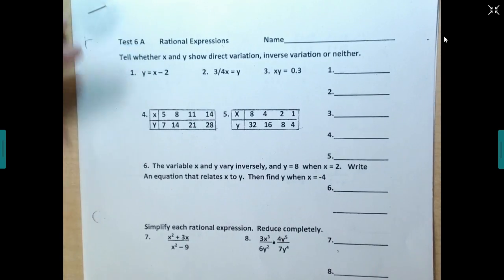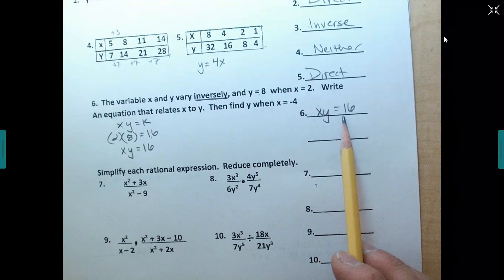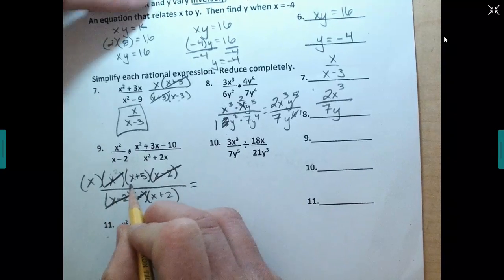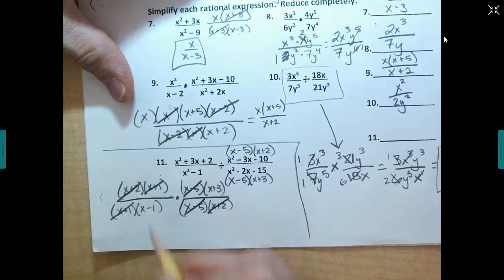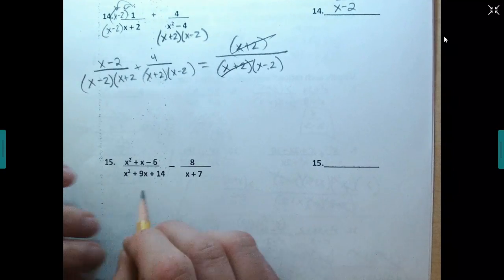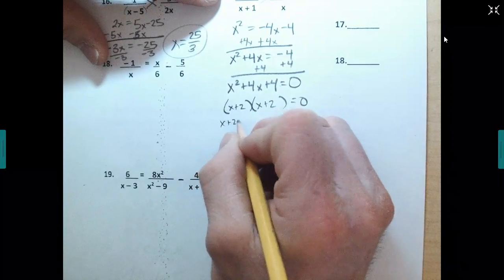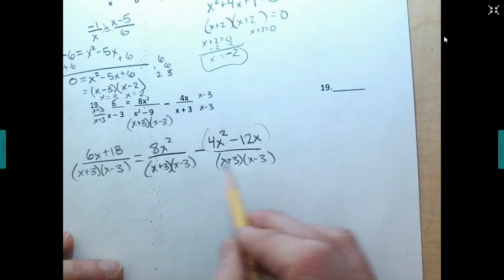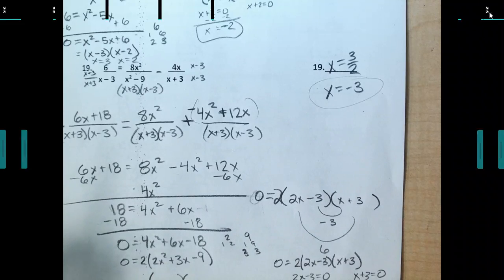Ch. 6 test corrections